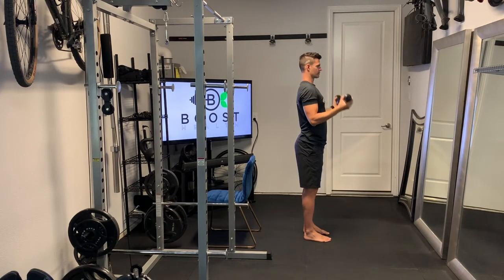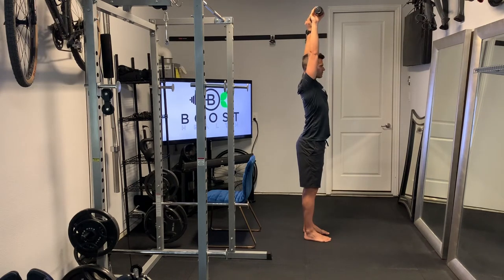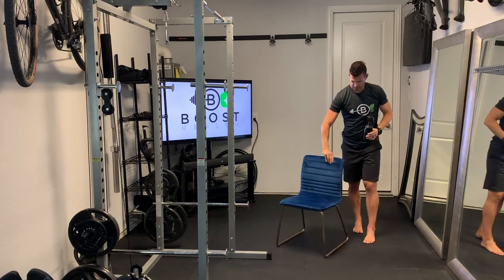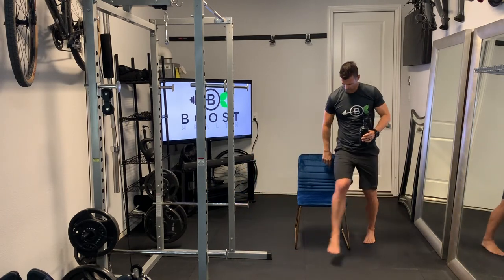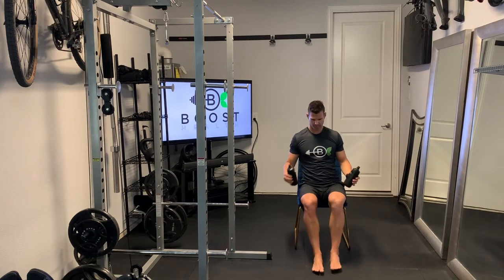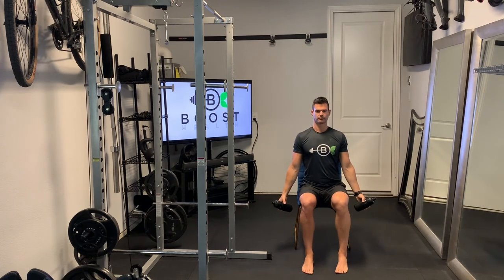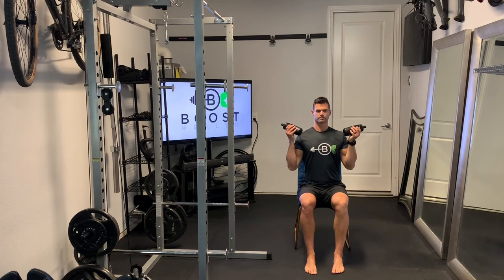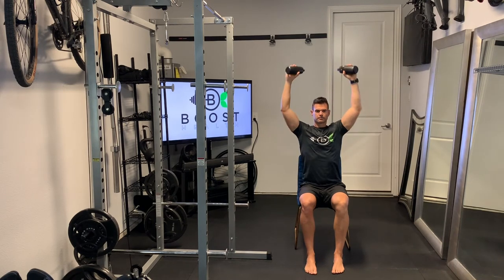Curl And Press - Seniors